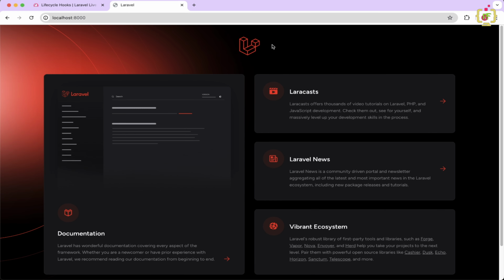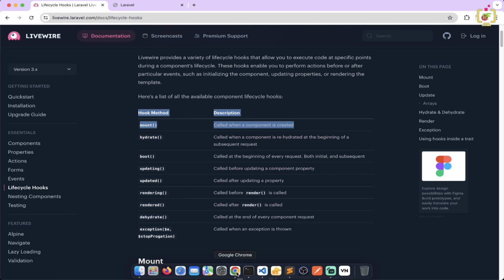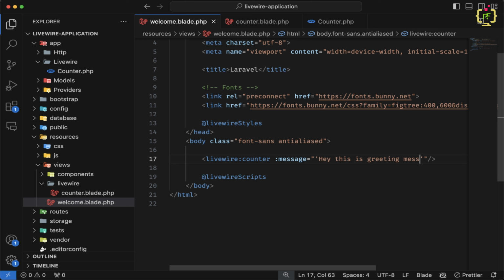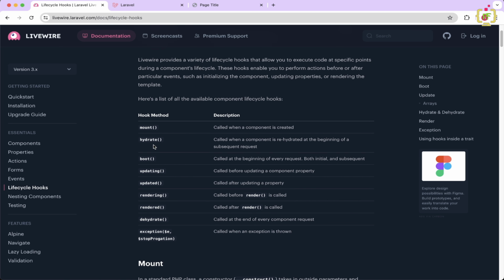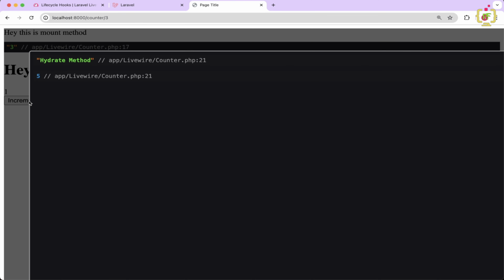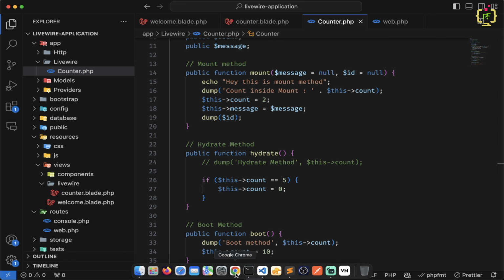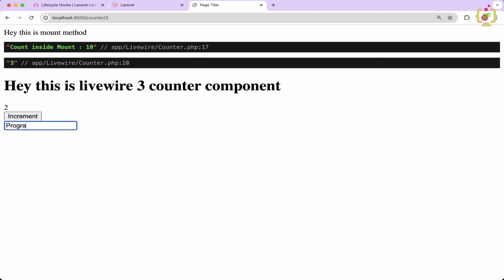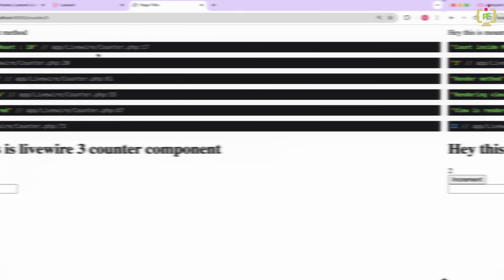Livewire 3 Lifecycle Methods Explained with Practical Examples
Welcome to our in-depth tutorial on Livewire 3! If you're looking to master the lifecycle methods of Livewire 3 and learn how to apply them effectively in your Laravel applications, you're in the right place. In this video, we will cover everything you need to know about Livewire 3 lifecycle methods, providing you with comprehensive explanations and practical examples to elevate your development skills.

📌 What You'll Learn:

🔴🔴  Introduction to Livewire 3  🔴🔴
✅ Overview of Livewire 3: Understand what Livewire is and how it integrates with Laravel to build dynamic interfaces.

✅ Benefits of Using Livewire 3: Learn about the advantages of Livewire 3 over traditional JavaScript frameworks.

🔴🔴  Lifecycle Methods in Livewire 3  🔴🔴
✅ Definition and Importance: Gain a solid understanding of what lifecycle methods are and why they are crucial for managing component behavior and state.

✅ List of Lifecycle Methods: A comprehensive list of lifecycle methods in Livewire 3, including `mount`, `render`, `updating`, `updated`, `hydrating`, `dehydrating`, and others.

🔴🔴  Detailed Explanation and Practical Examples
✅ The `mount` Method
✅ The `render` Method
✅ The `updating` Method
✅ The `updated` Method
✅ The `hydrating` and `dehydrating` Methods

This tutorial is designed for developers at all levels. Whether you're a beginner just getting started with Livewire or an experienced developer looking to deepen your understanding of Livewire 3 lifecycle methods, this video has something for you. Our step-by-step explanations, hands-on examples, and detailed walkthroughs will help you master Livewire 3 lifecycle methods and apply them effectively in your projects.

📅 Timestamps:

0:00 Introduction
2:15 Overview of Livewire Lifecycle Methods
5:30 The `mount` Method
10:45 The `render` Method
15:00 The `updating` and `updated` Methods
20:15 The `hydrating` and `dehydrating` Methods
40:00 Conclusion

✅ Share it with fellow developers who could benefit from this guide.

Life Cycle Hooks
Livewire 3 tutorial
How Livewire 3 works
Livewire 3 Inline Components
Livewire Directives
Livewire 3 Directives
Pass data to Livewire components
Livewire 3 essentials
Livewire data binding
Laravel Livewire guide
Dynamic interfaces with Livewire
Livewire event handling
Livewire 3 data passing
Livewire components tutorial
Livewire 3 for beginners
Livewire 3
Livewire 3 lifecycle methods
Laravel Livewire
Livewire lifecycle hooks
Livewire 3 examples
Livewire component lifecycle
Laravel Livewire 3
Livewire lifecycle hooks explained
Livewire 3 practical examples
Livewire 3 boot method
Livewire 3 render method
Livewire 3 mount method
Livewire 3 updating method
Livewire 3 updated method
Livewire 3 hydrator method
Livewire 3 dehydrate method
Livewire component state management
Livewire 3 best practices
Laravel Livewire for beginners
Advanced Livewire techniques
Livewire lifecycle methods tutorial
Learn Livewire 3
Laravel Livewire advanced tutorial
Livewire 3 guide
Livewire hooks best practices
Build with Livewire 3
Mastering Livewire lifecycle
Laravel Livewire dynamic UI
Efficient Livewire components